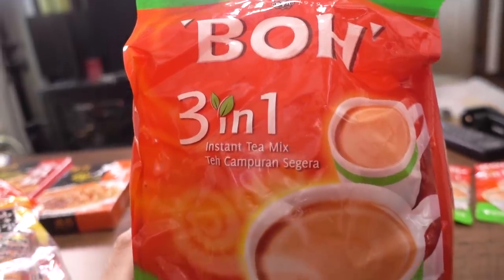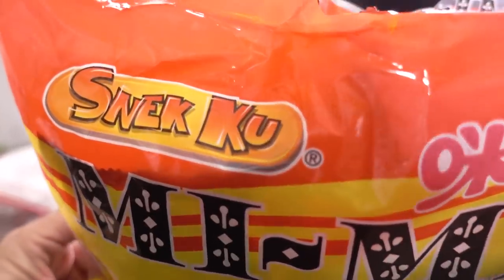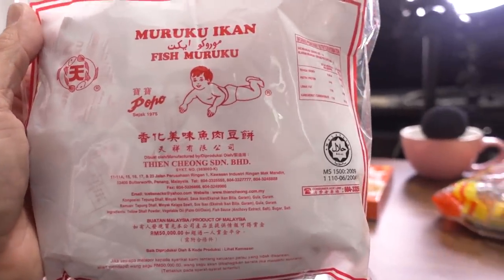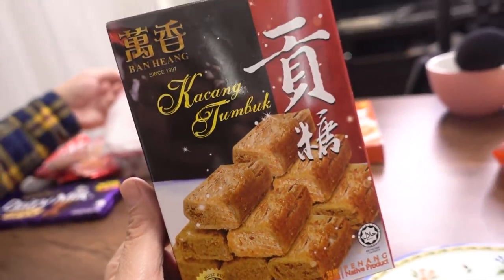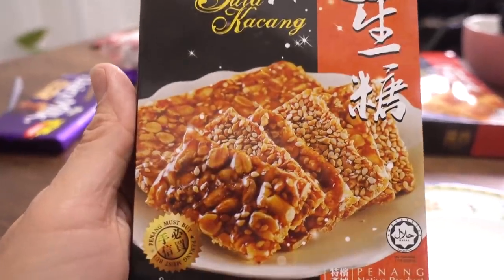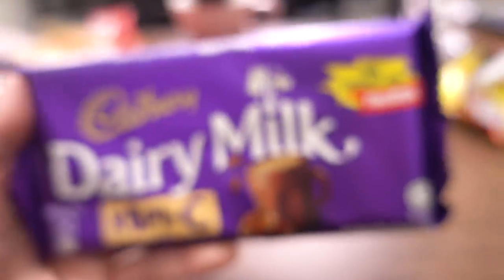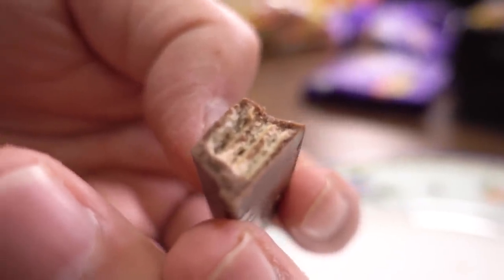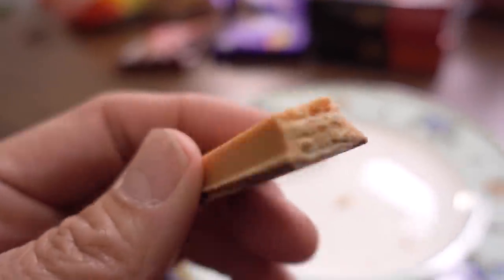Japanese Try Malaysian Snacks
Today we're trying a variety of snacks and treats from Malaysia.

Snek Ku Mi Mi

Recipes, food reviews, travel videos and more!